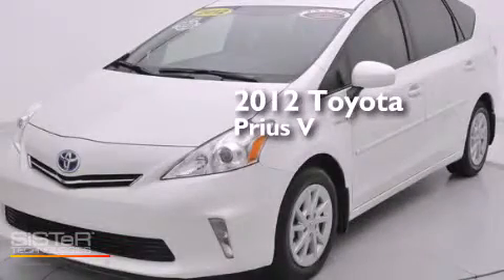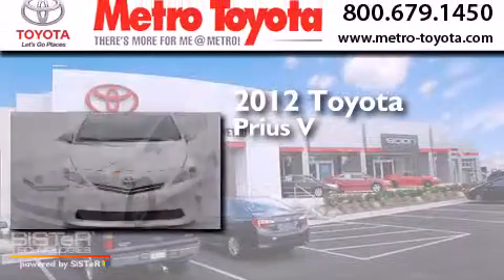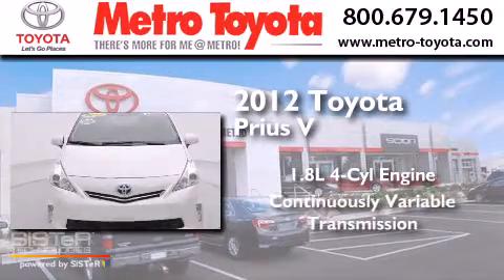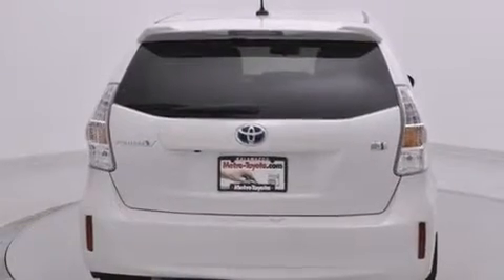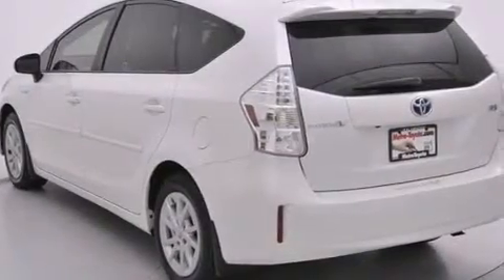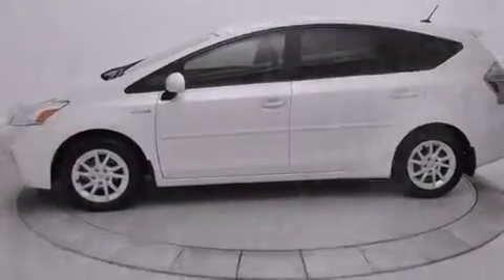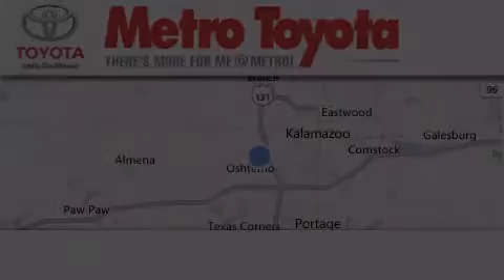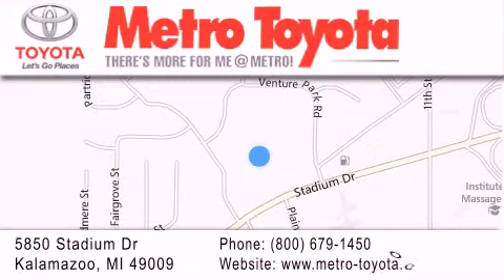Pre-Owned 2012 Toyota Prius v Portage MI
We have been honored to serve the Kalamazoo MI area , we promise that your experience at our dealership will exceed your expectations ! Year : 2012 Make : Toyota Model : Prius v Engine : 1.8L 4 cyls Hybrid Trans . : CVT (Continuously Variable) Exterior : Blizzard Pearl Miles : 36,273 Interior : Misty Gray w/Fabric Seat Trim Stock : A5923B Metro Toyota 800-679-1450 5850 Stadium Drive Kalamazoo , MI 49009